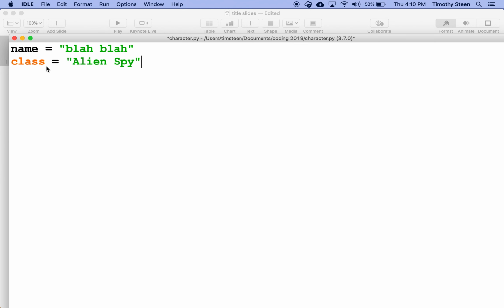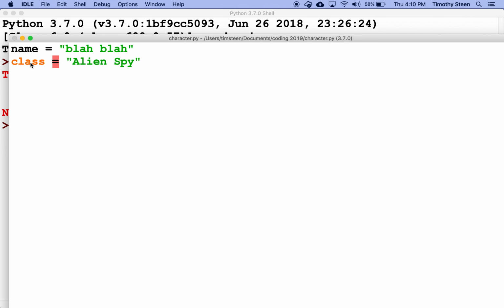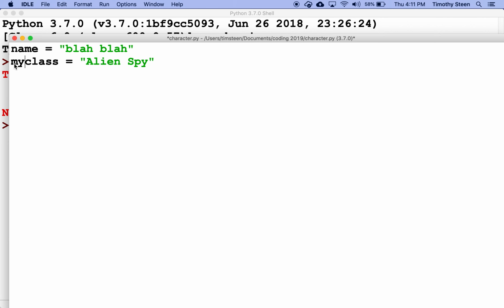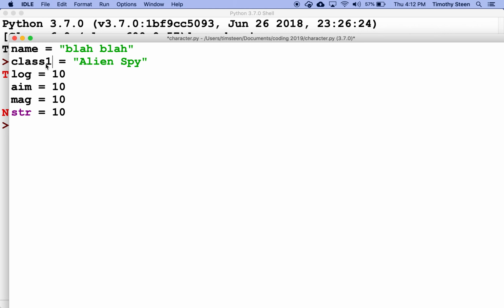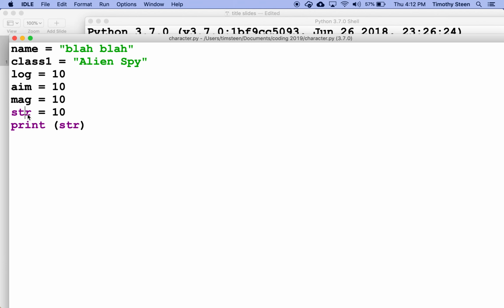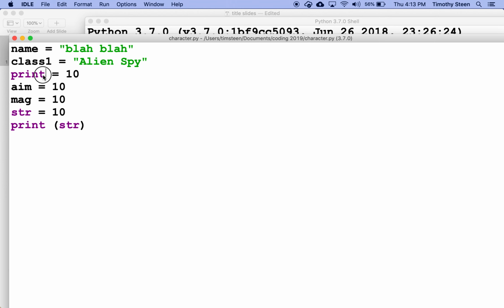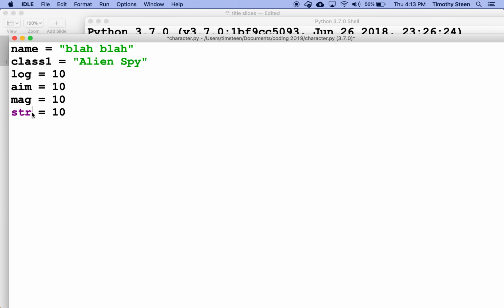Data Types 4 Common Errors